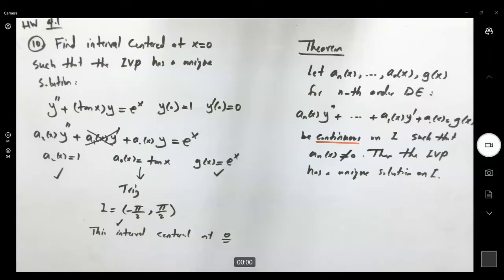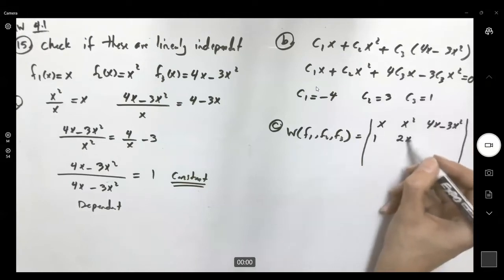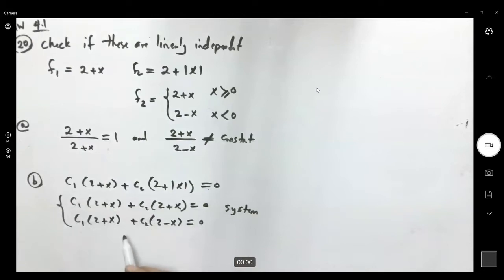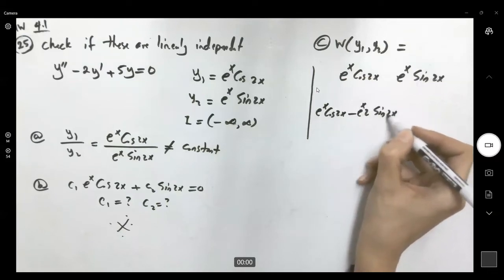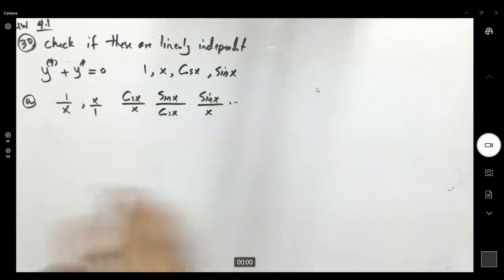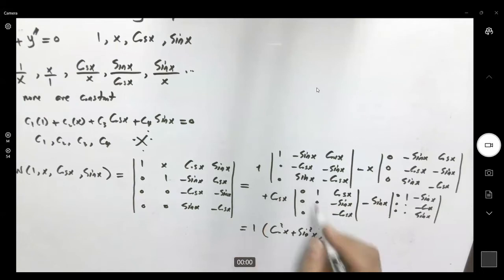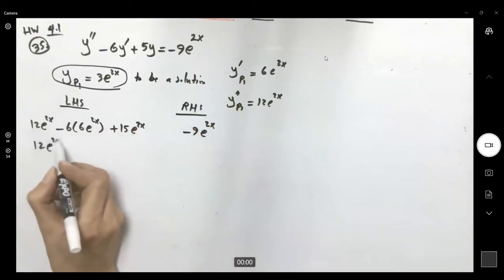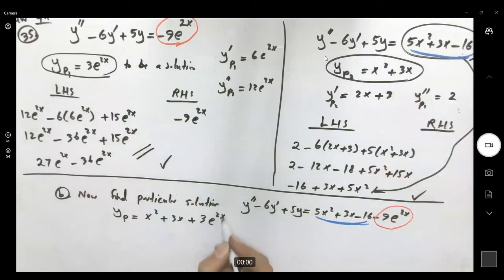ODE- HW 4.1 Q15-Q35